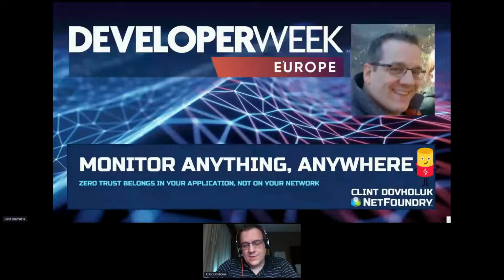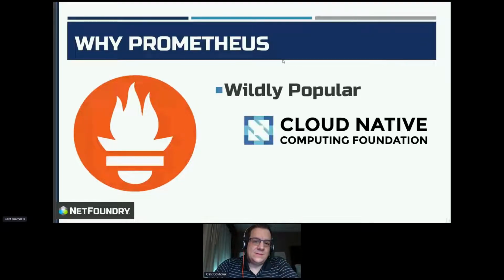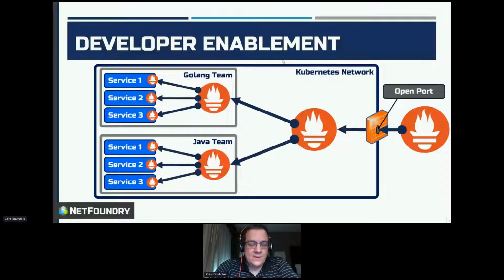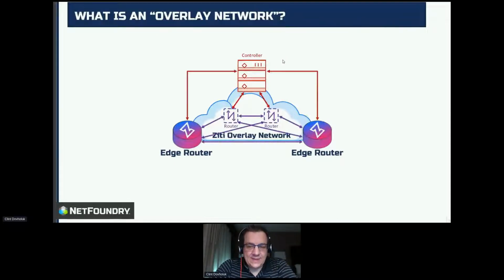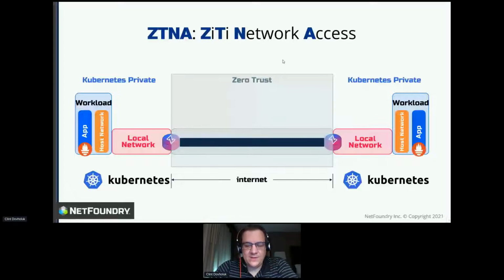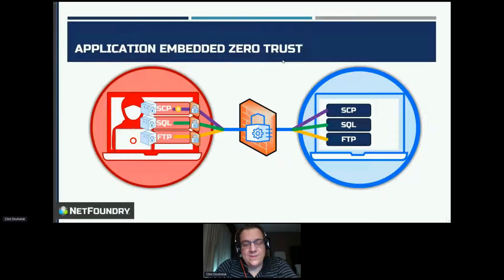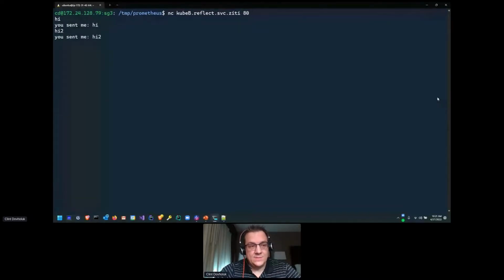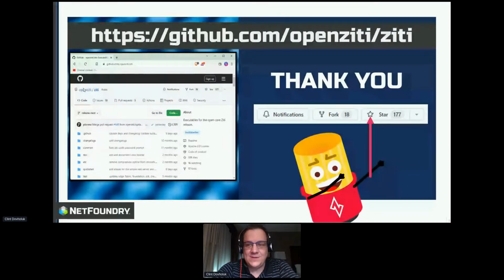DeveloperWeek 2022 Europe - OpenZiti + Prometheus = Monitor Anything Anywhere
Clint gives an overview of adding OpenZiti to Prometheus. This grants Prometheus the ability to scrape any target, anywhere without relying on a PushGateway and without opening **any** inbound holes in the firewall.